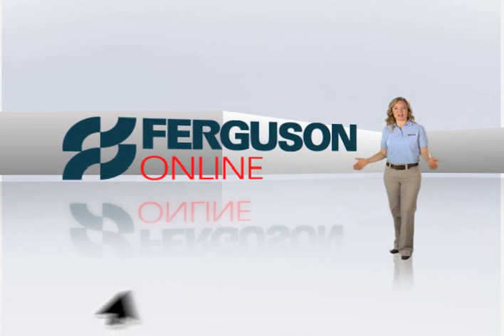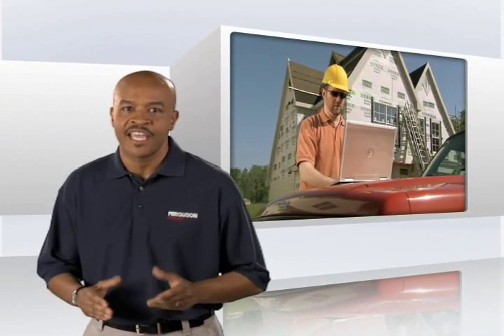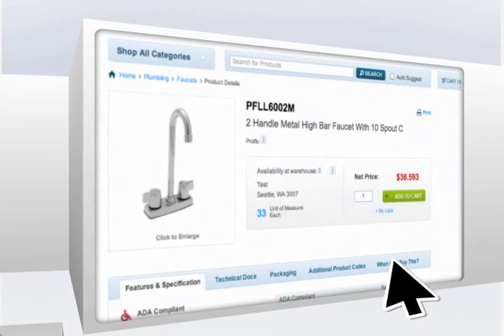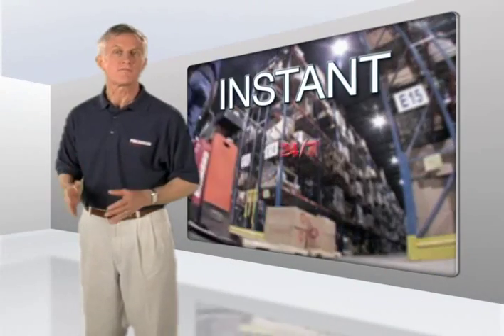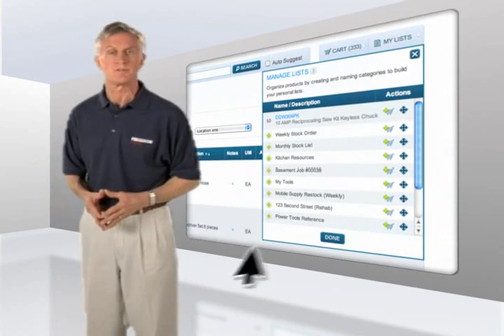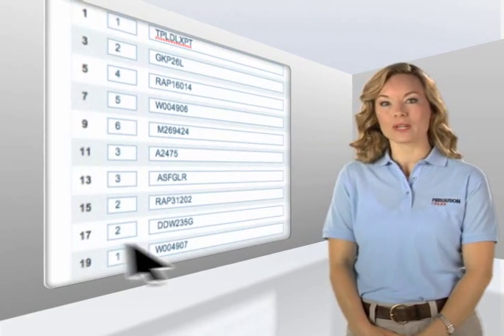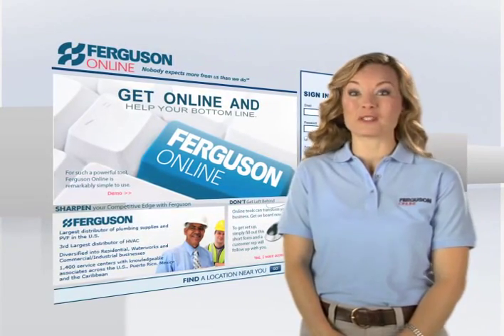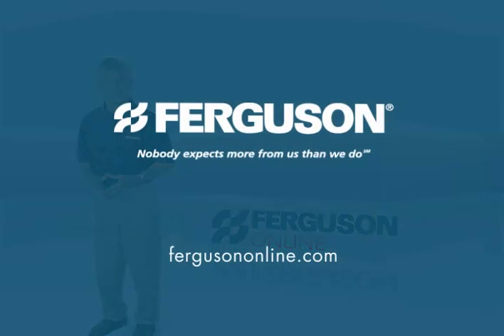Learn More About: Ferguson Online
Ferguson Online is a business-to-business transactional website that allows current Ferguson business customers to do business with us over the Internet. You will have FREE 24-hour access to account and product information to help you run your business more effectively.

-    24/7 access to the industry's largest online product selection
-    Search and navigate product details and specifications with ease
-    Add products to your cart or Favorites list and order at your convenience
-    Shop using your own codes
-    Check real-time product availability
-    Get your net price
-    Place and track orders
-    Review product purchase history
-    View your account information at your convenience
-    Print duplicate statements

To use Ferguson Online, you must be a current Ferguson business customer with an account in good standing with Ferguson. If you are interested in setting up an online account, simply fill out this short form